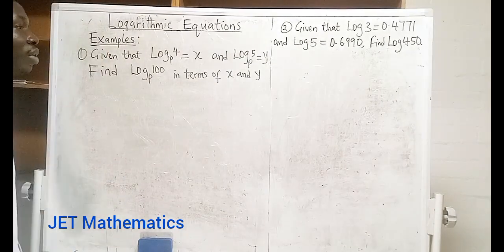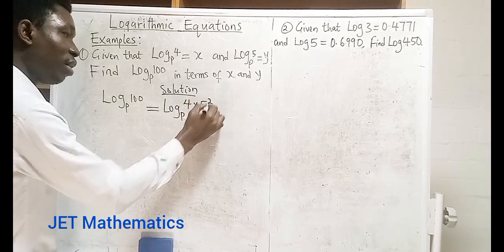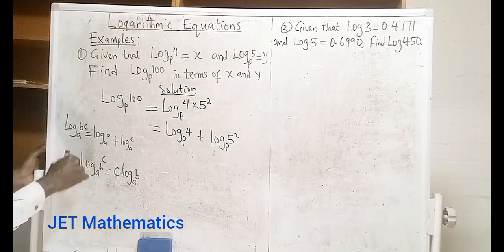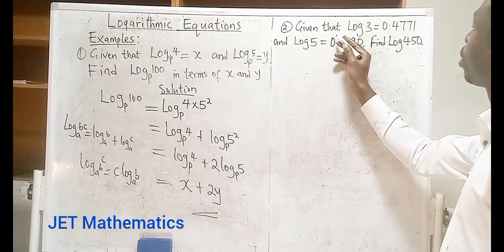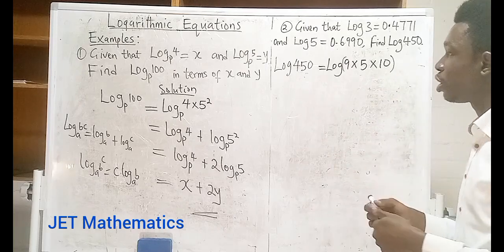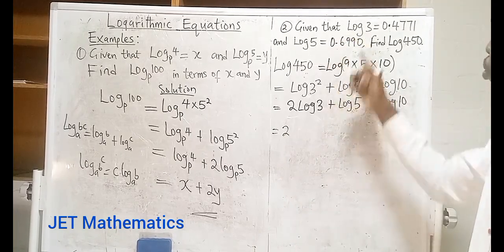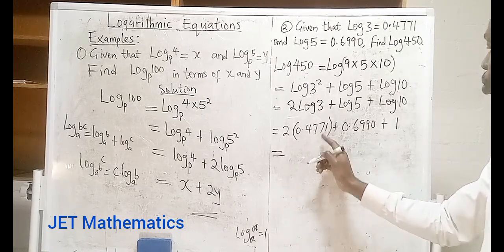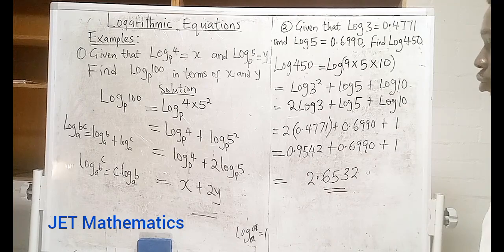Logarithmic Equations Part 2